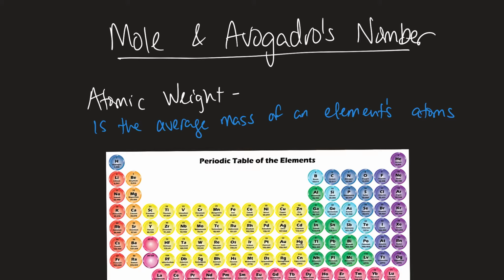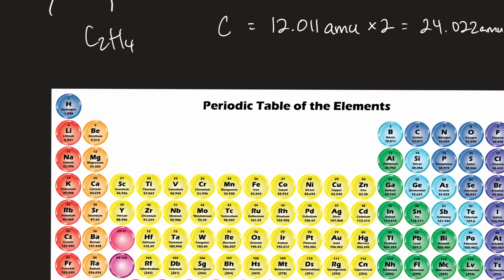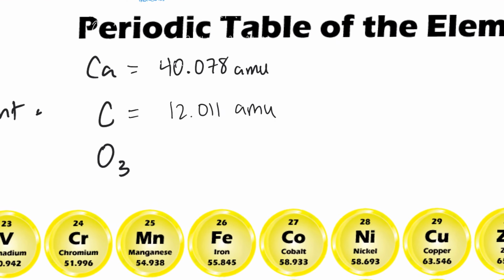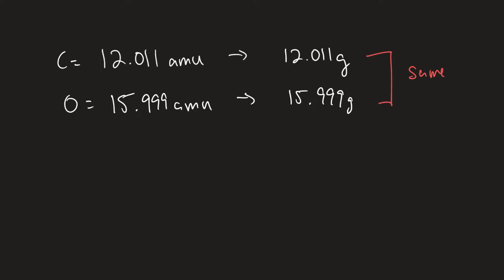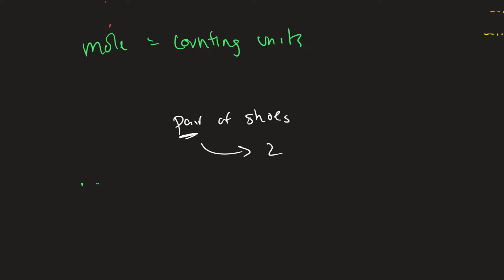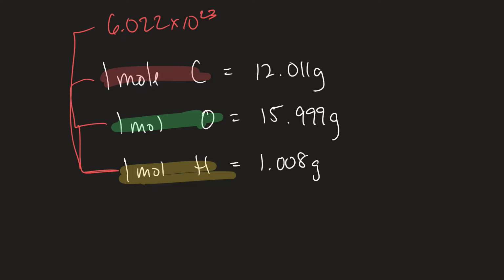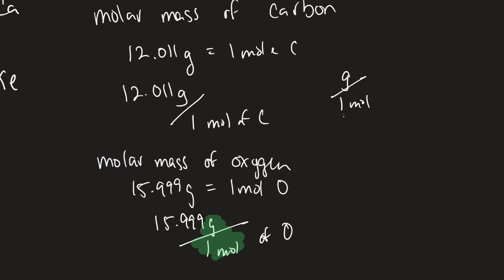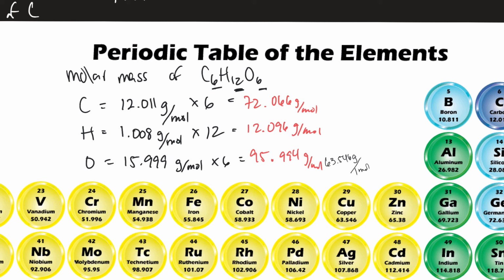The Mole and Avogadro's Number